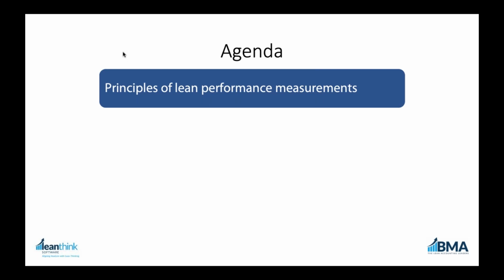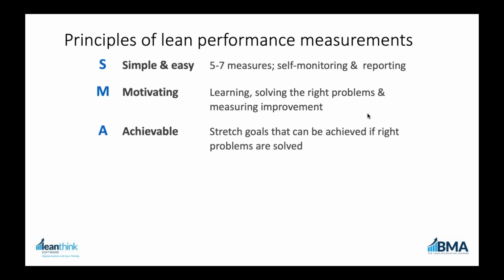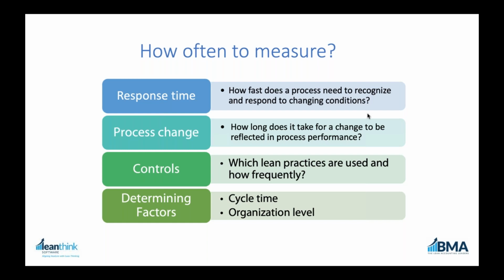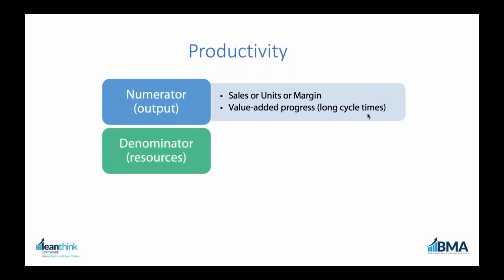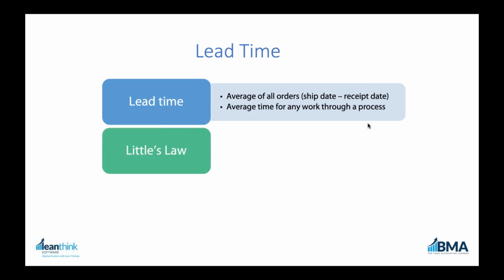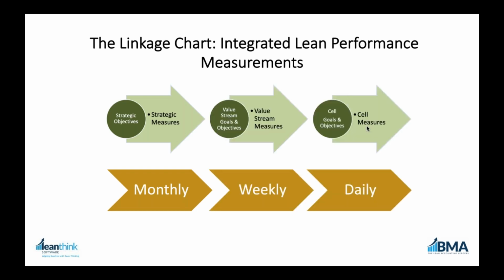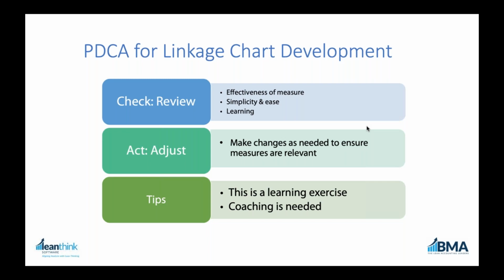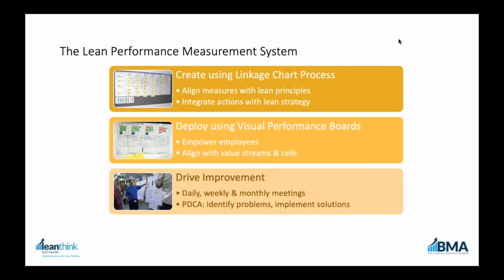Creating a Lean Performance Measurement System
A sound lean performance measurement system links a company’s lean strategy to all performance measurements and goals. Using the Linkage Chart framework, a company can shift from its traditional measurements, based on historical results, to process-oriented measurements that drive lean problem solving. Using a Linkage Chart, a company can be assured that its performance measurement system is integrated and aligned with company strategy.

In this webinar you will learn:
• The principles of a lean performance measurement system
• The Linkage Chart framework steps to follow to develop your measurements
• Basic lean performance measurements for service and manufacturing organizations.